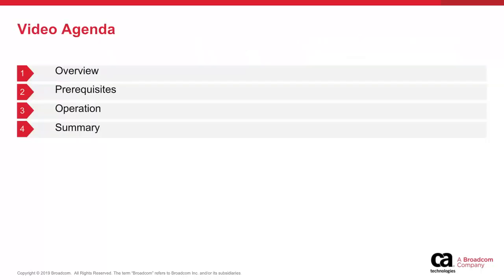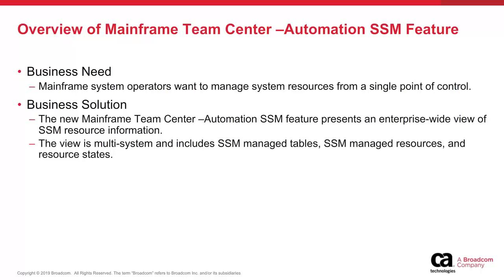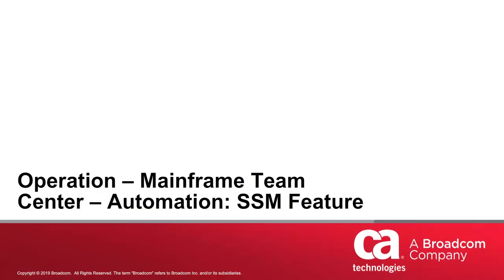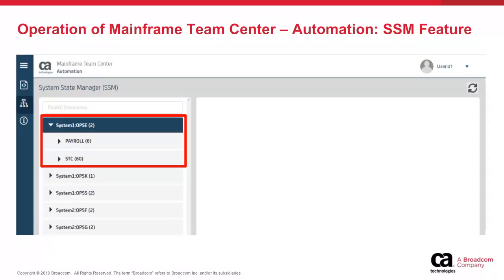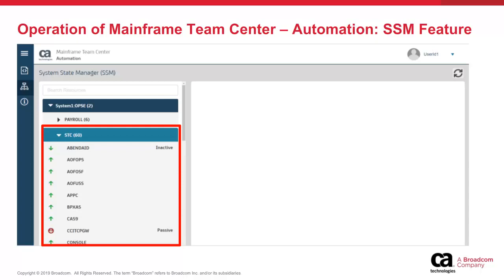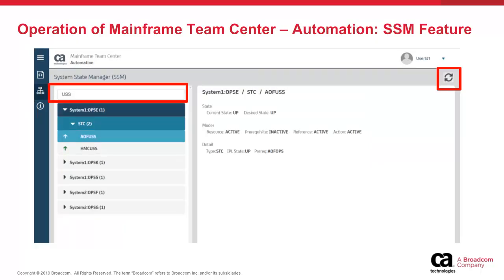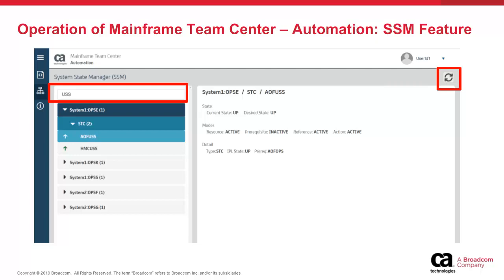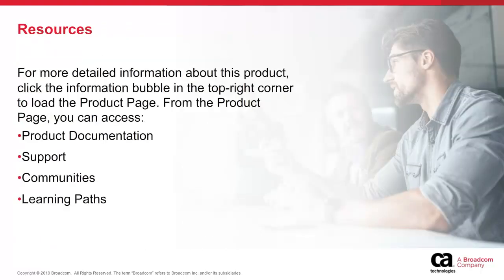CA OPS/MVS: Mainframe Team Center - Automation: System State Manager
This video introduces the SSM Feature of CA OPS/MVS Mainframe Team Center - Automation .